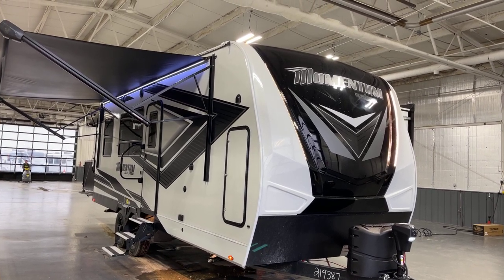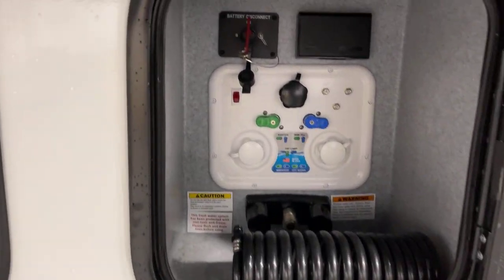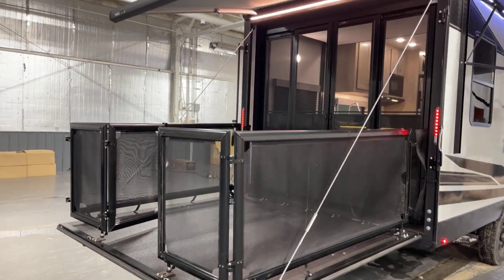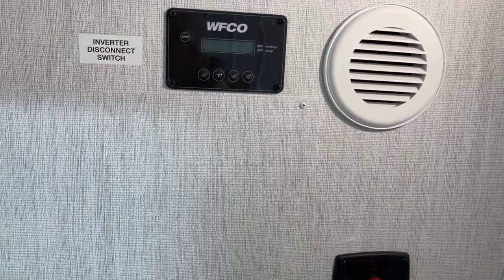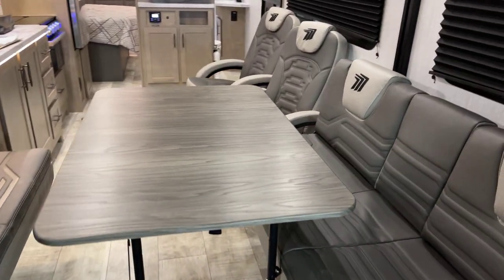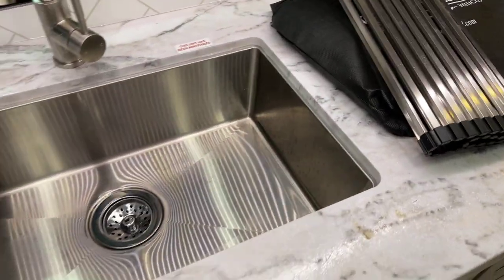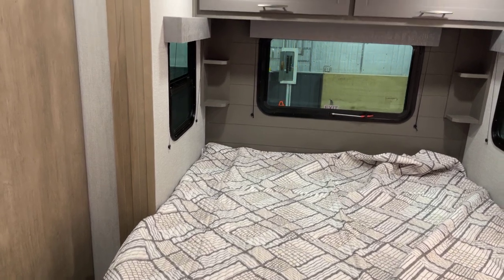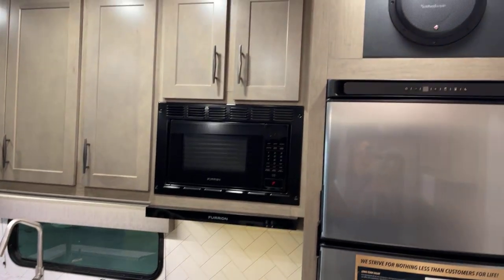2023 Grand Design Momentum 21G Toy Hauler For Sale at Bish's RV of the Quad Cities